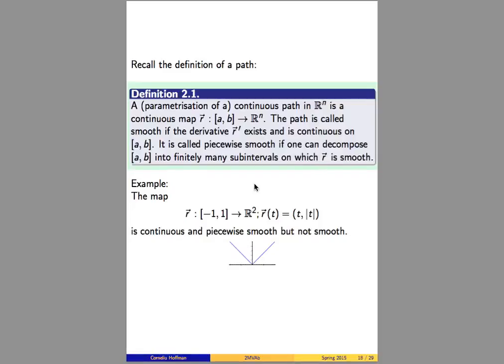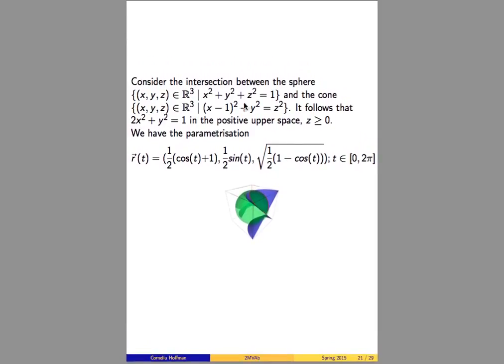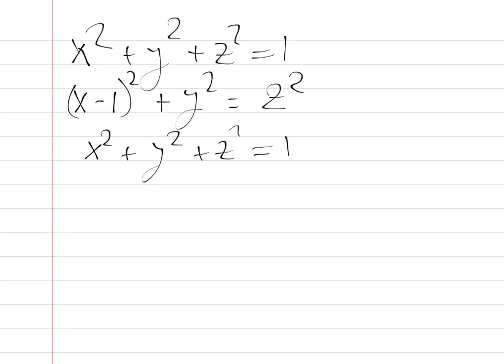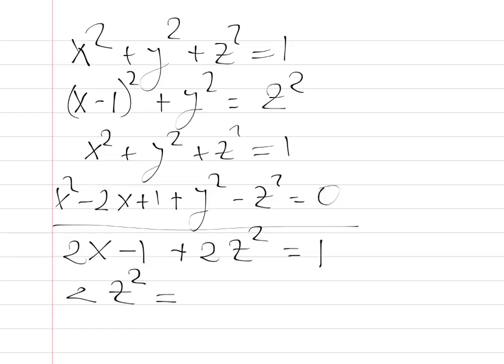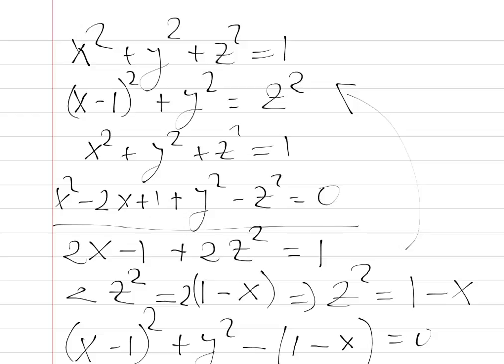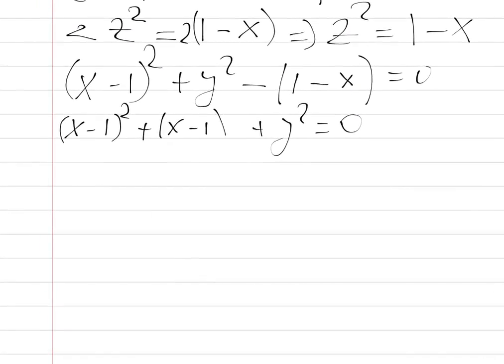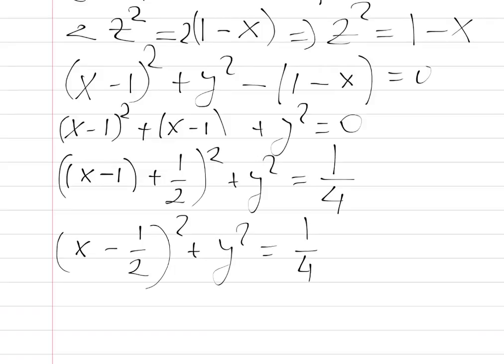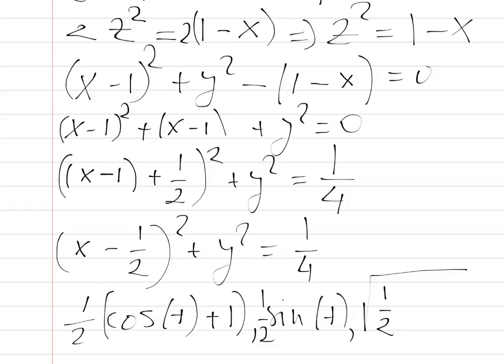18 01 16